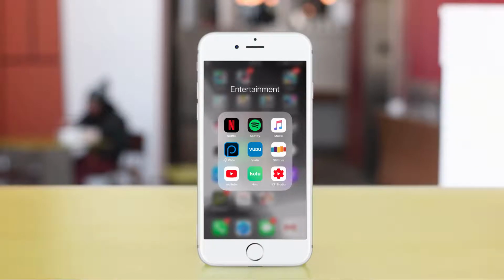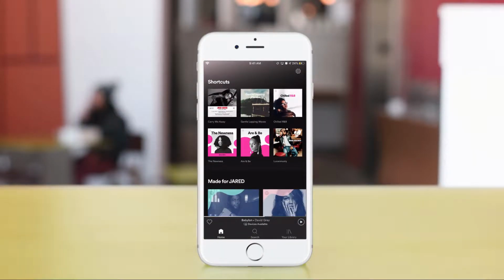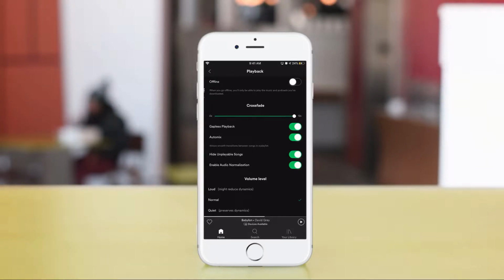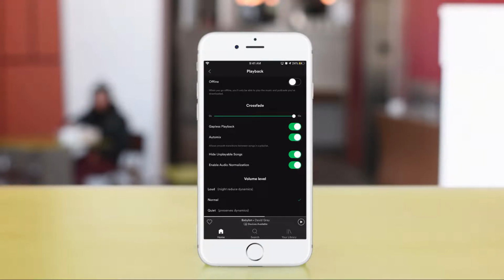How To Turn On Spotify's Crossfade Feature | Random Tech Tutorial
In this video, Jared will show you how to turn on Spotify's Crossfade feature. This feature allows for seamless music playback between tracks.